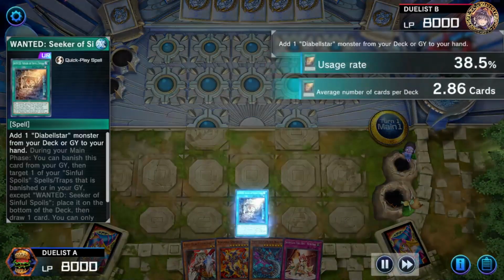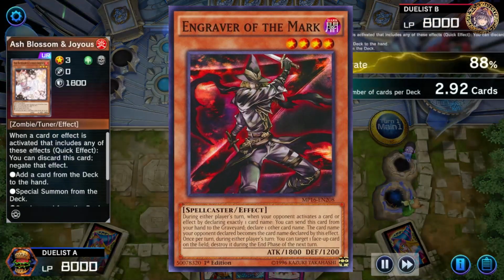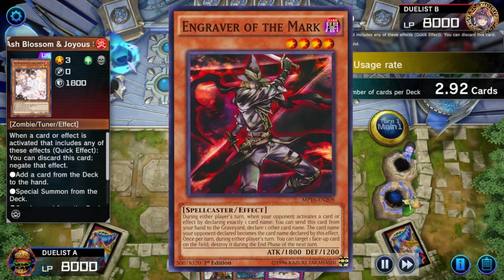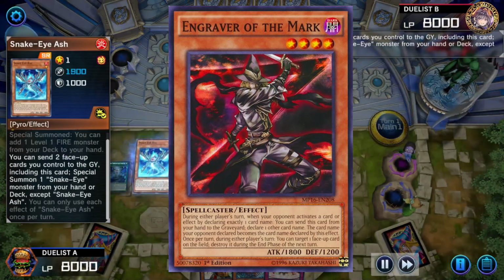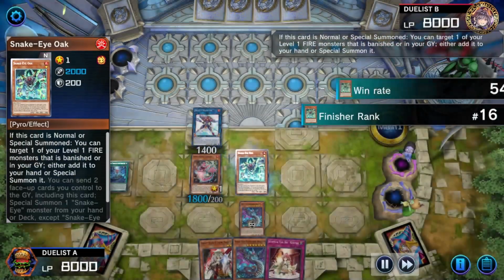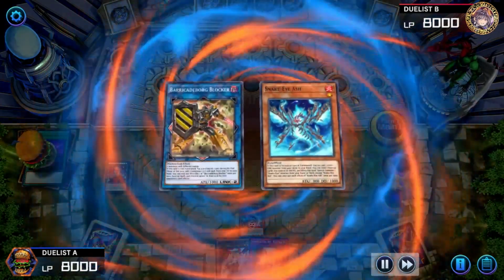Terrible Tech Cards In yugioh: Engraver Of The Mark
Engrave A Mark On Your Own Coffin Since you're Trash